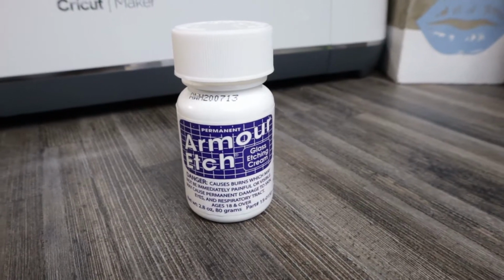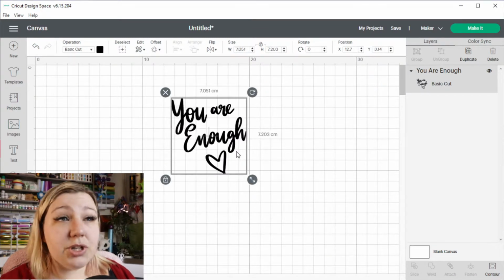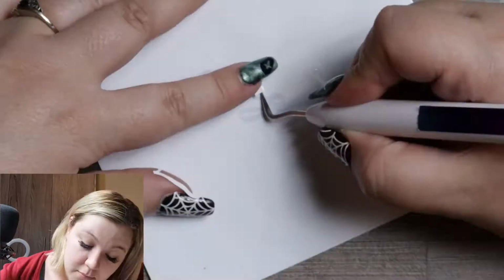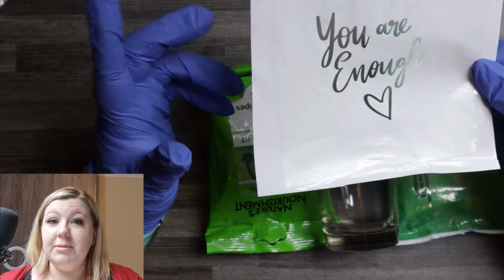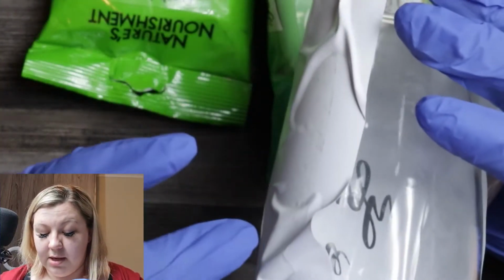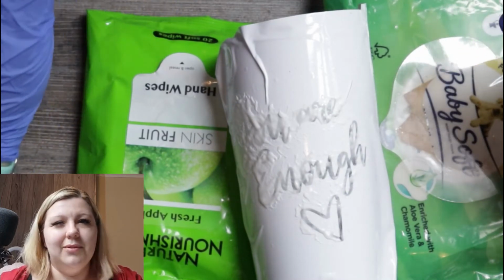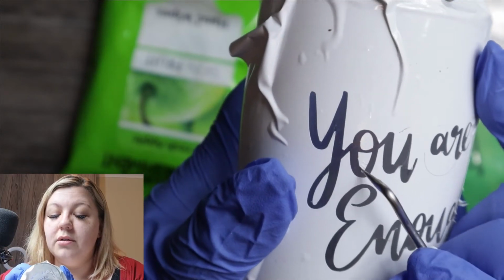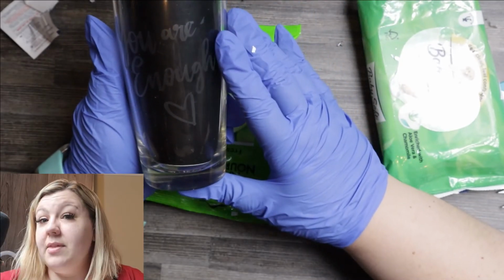Get the Perfect Etch With Your Cricut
Etching glassware using Armor Etch is a great way to put a permanent design on any kind of glassware. Etching provides the look of a soft design, and is very simple to do!
Etching is a great way of personalising glassware for gifts, and it is useable on new and old glassware too!

I try post as much content as I can on Social Media, so please follow me there!